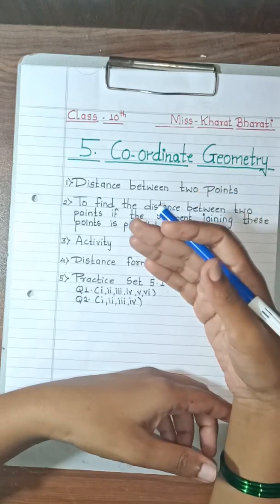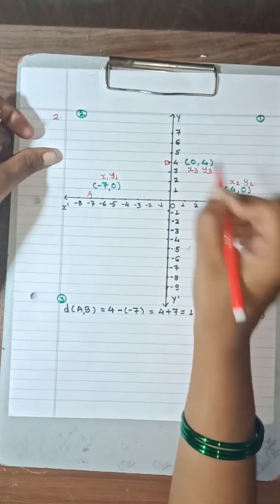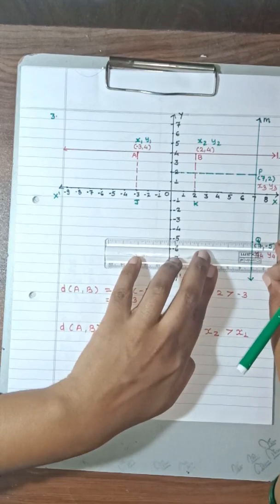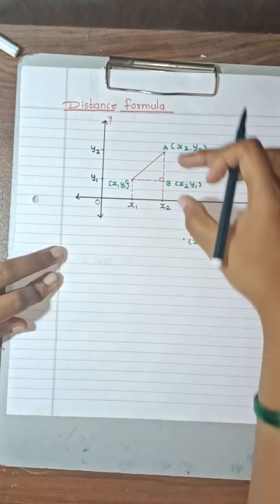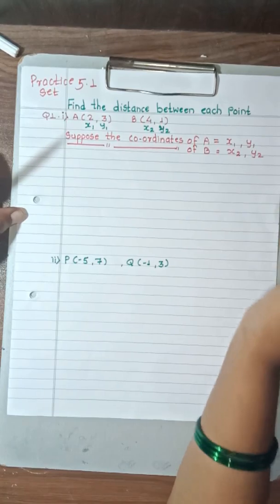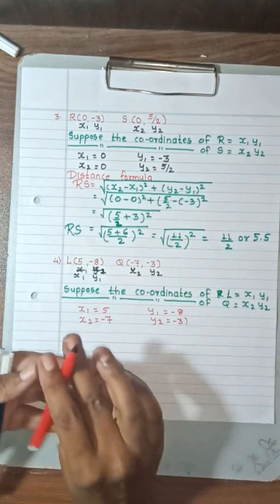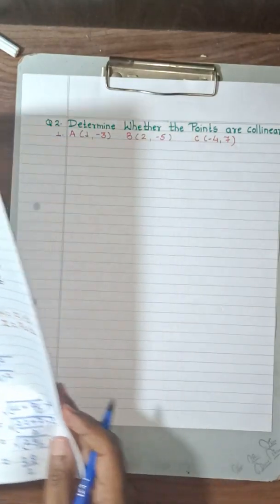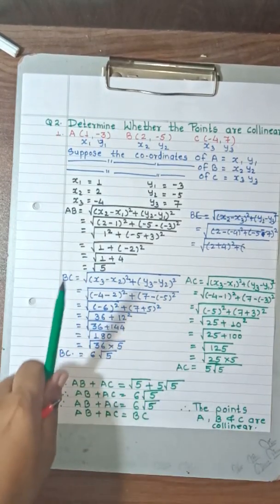Part 1 Topic-5 ,Basic of Practice Set-5.1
Topic-5 Co-ordinate Geometry
Class-10
Math's-II